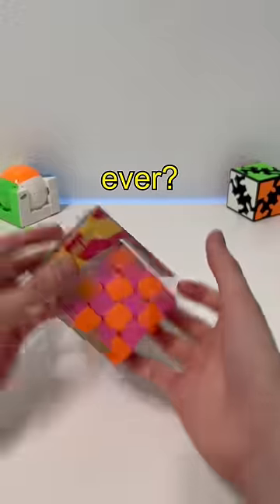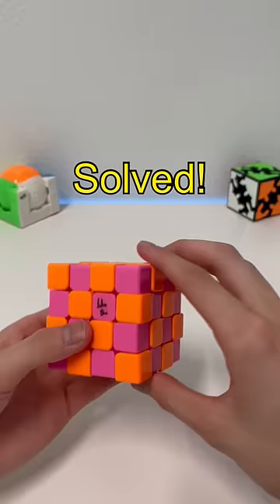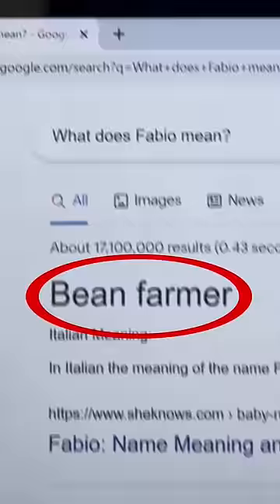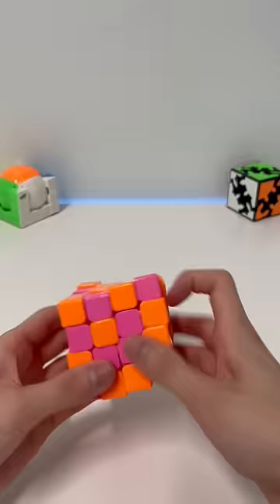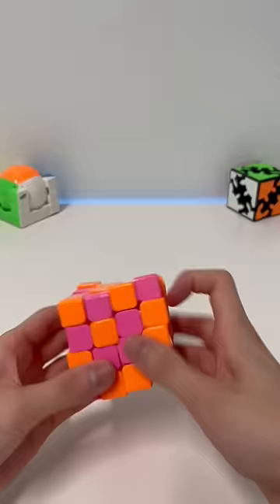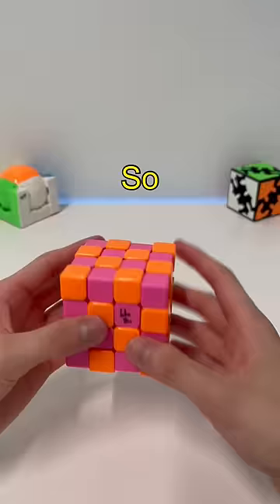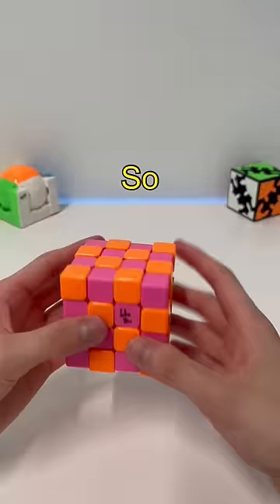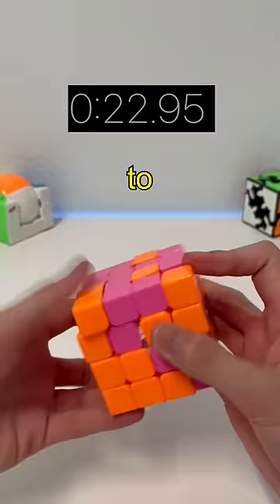The weirdest puzzle ever? 🤔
This the Fabio Touch 4x4! A unique modification of the regular 4x4!
Do you think it looks were